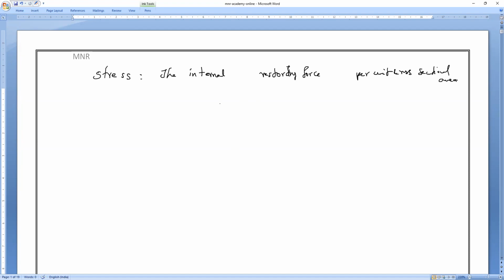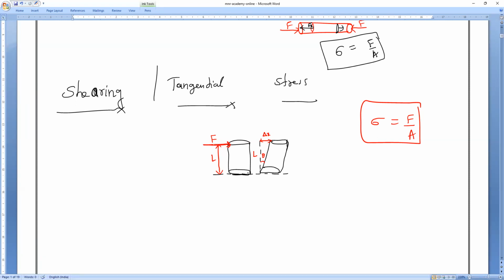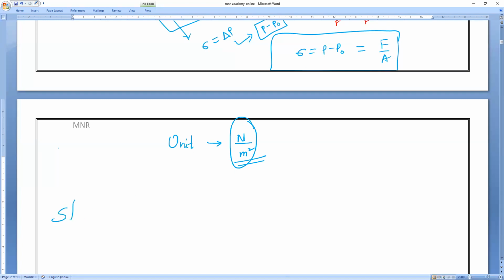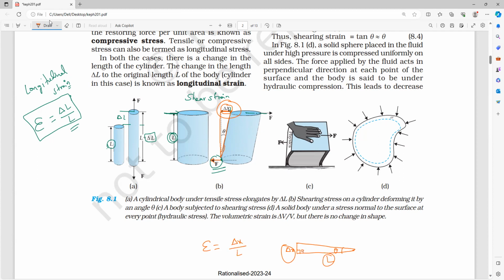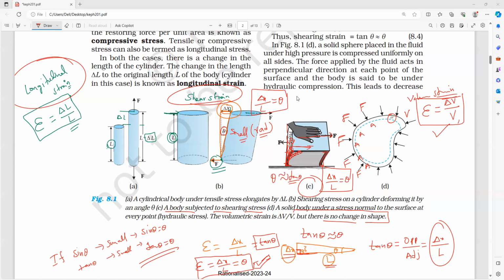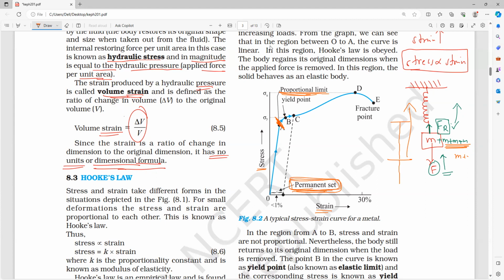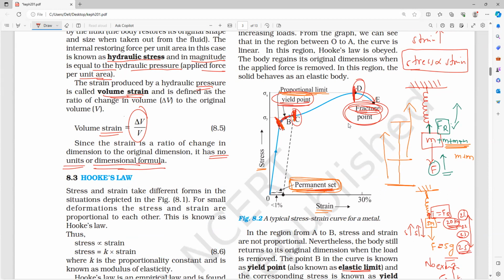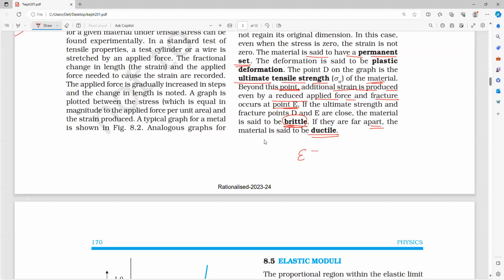Class 11 chapter 8\MECHANICAL PROPERTIES OF SOLIDS 01\Elasticity : Introduction part-2\IIT JEE /NEET